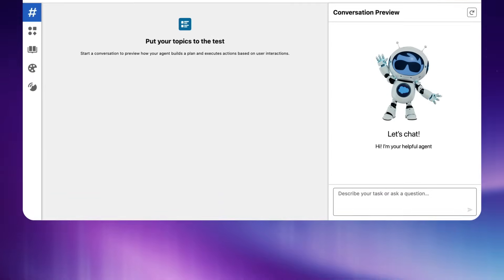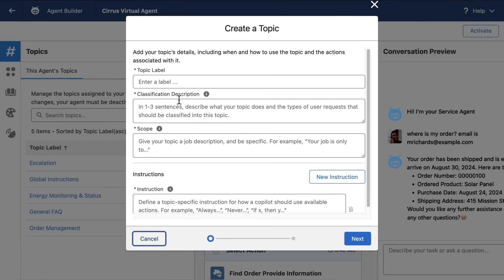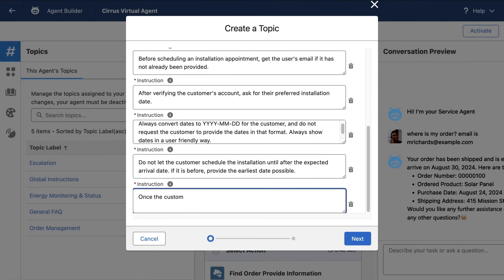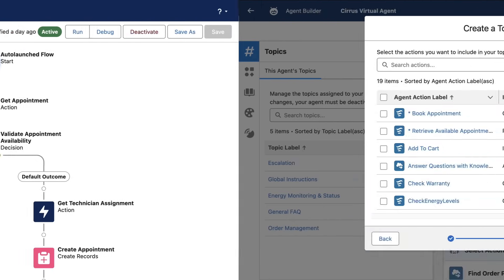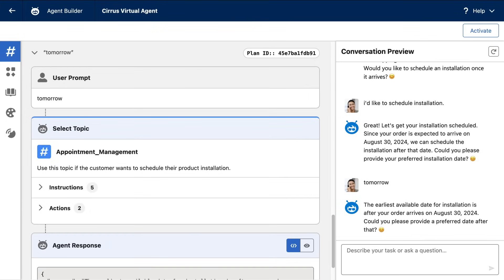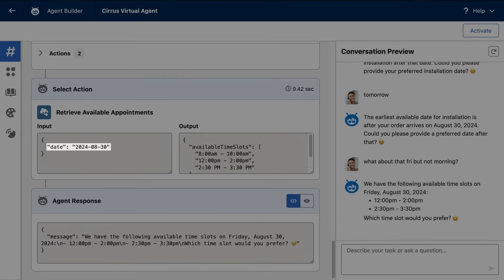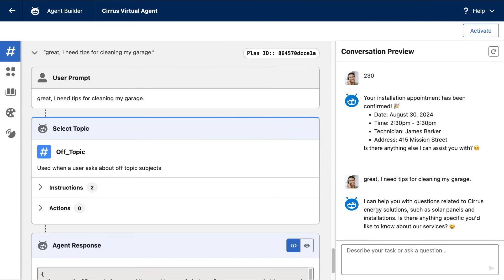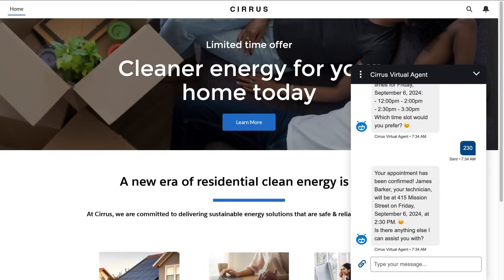How Does Agentforce Work? AI Service Agent Demo | Dreamforce 2024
Agentforce makes it easy to build AI service agents that automate customer interactions and in this demo, you’ll see exactly how it works. This video walks through the creation of a service agent designed to deflect support cases and schedule installation appointments. The demo introduces Topics, which define what the agent should and shouldn’t do using natural language instructions instead of rigid dialogue trees. You’ll see how adding an “appointment management” Topic allows the agent to follow context-specific rules, such as validating delivery dates and formatting responses. Next, we cover actions: flows, Apex classes, and prompts that give the agent the ability to retrieve schedules and book appointments directly in Salesforce. These agents can demonstrate advanced reasoning: answering an order status, rescheduling within constraints, and interpreting complex requests. Built-in guardrails ensure safety, including off-topic redirection, toxicity detection, and even protection against prompt injection attacks. This hands-on demo shows why Agentforce is more flexible than chatbots and how it delivers safe, contextual automation for real business needs.